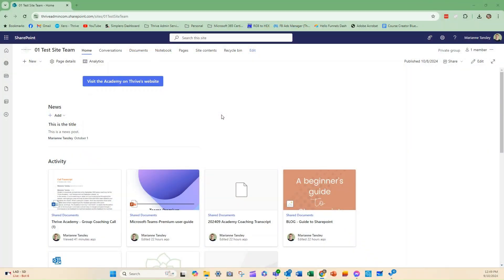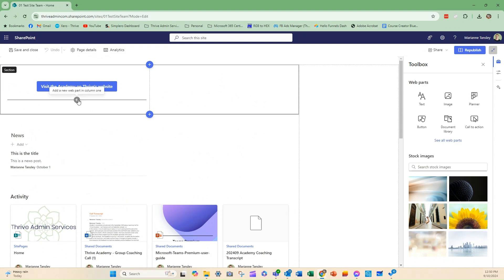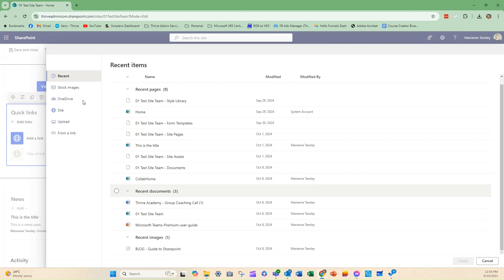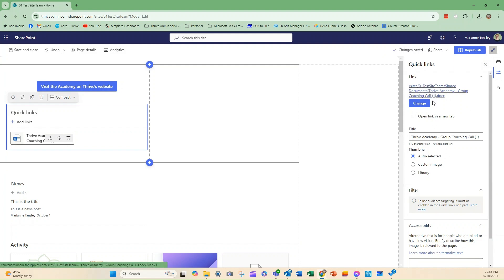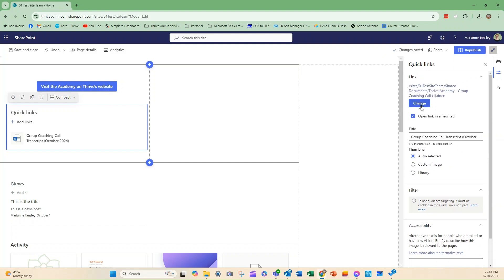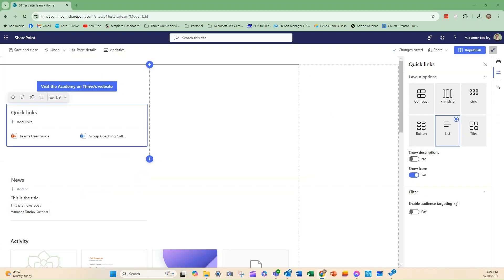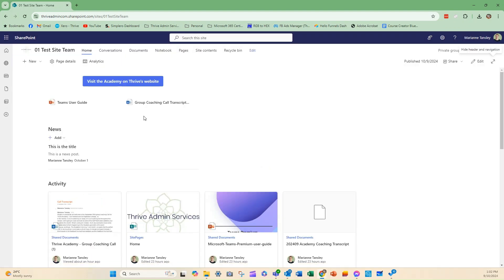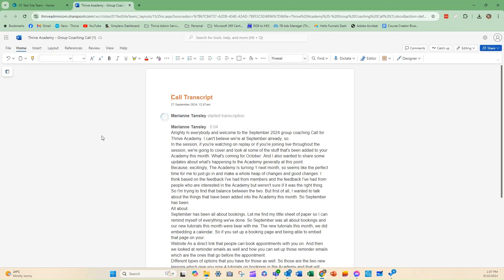Customise your SharePoint with Quick Links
Looking for a way to make navigating your SharePoint site quicker and easier?

In this step-by-step guide, I’ll show you how to add Quick Links to your SharePoint site, making important documents and pages instantly accessible.

Perfect for admins and teams who want to streamline their workflow!

Watch this video to learn how to customise your SharePoint site with Quick Links and keep your most-used resources right at your fingertips.

Found this helpful? Remember to like this video, and subscribe to my channel for more great Microsoft 365 tips and tricks to help you find the best ways for you to work smarter every day.